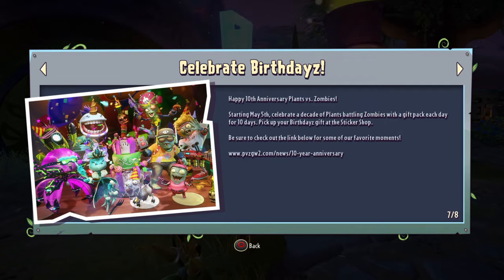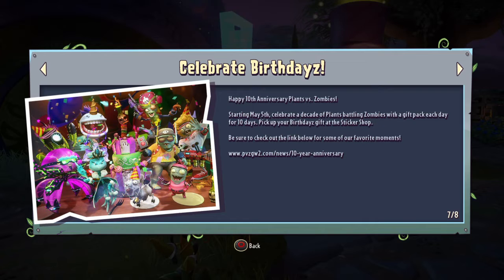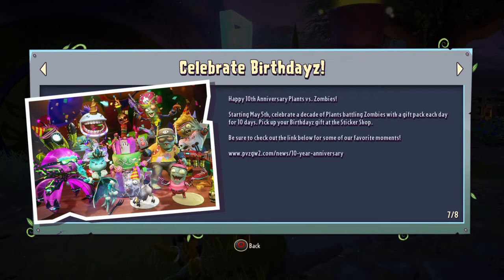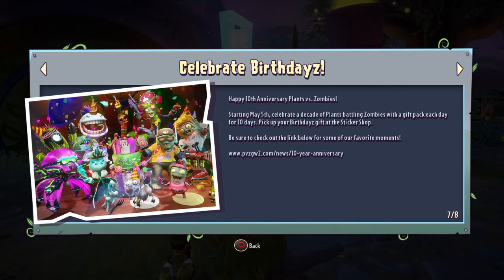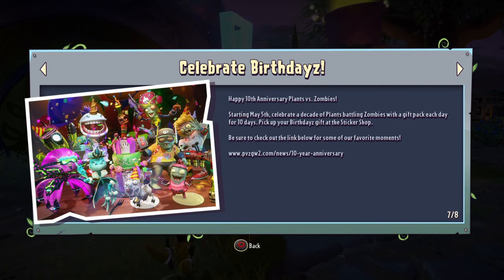Plants vs. Zombies: Garden Warfare 2 - Celebrate Birthdayz Event!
Make sure you get on everyday to claim these packs!